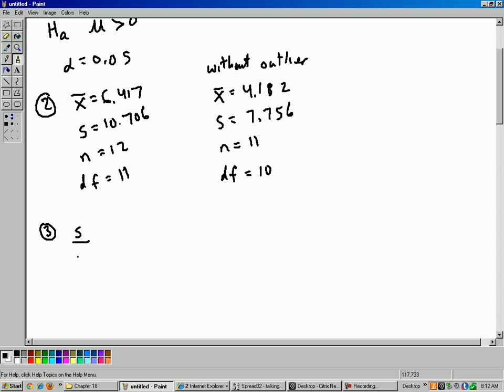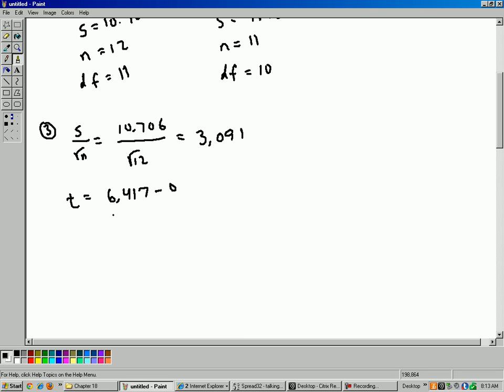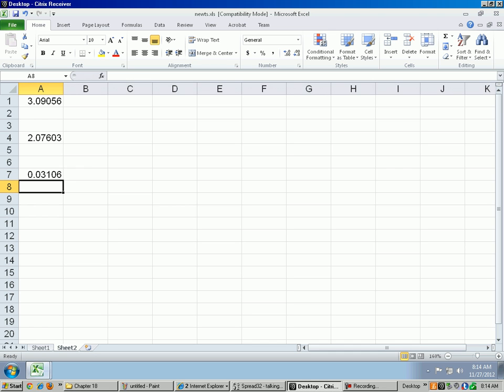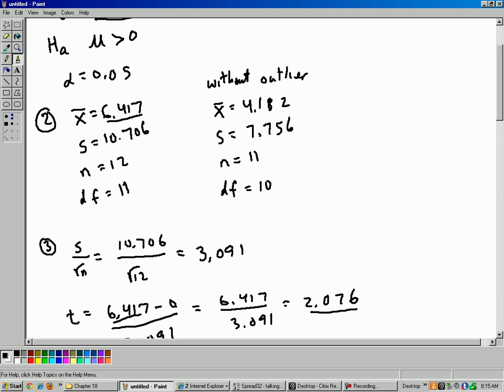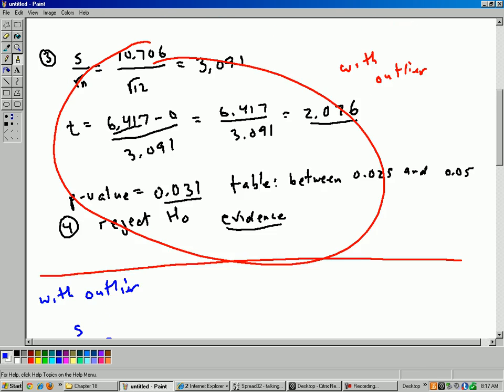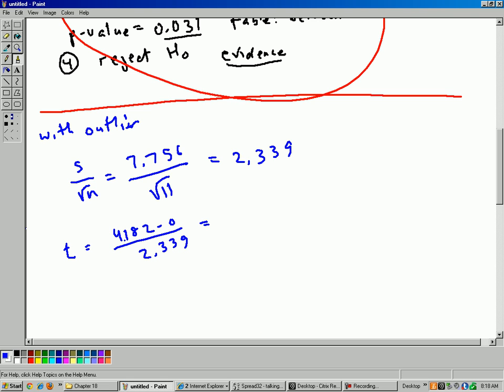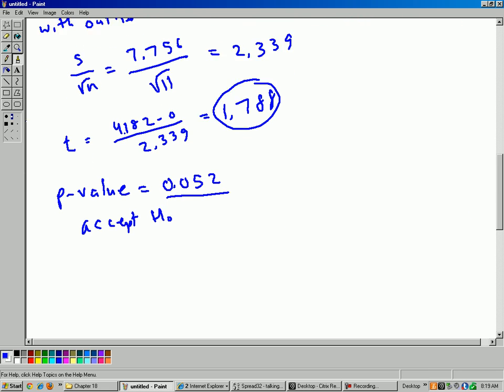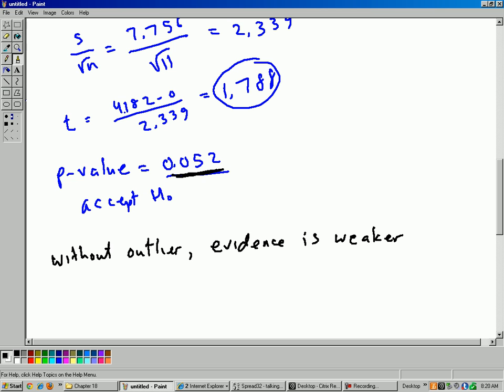chapter 18 exercise 33 part 3